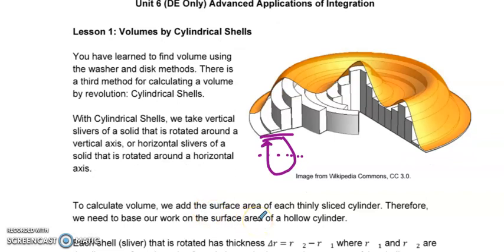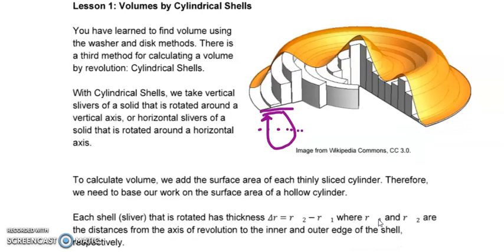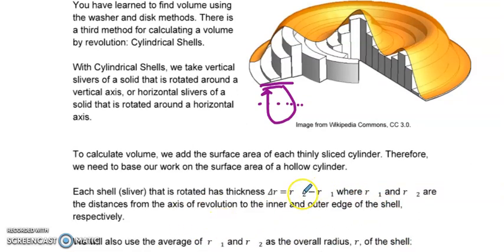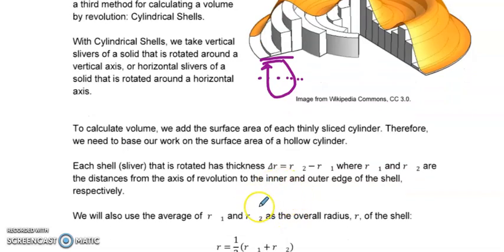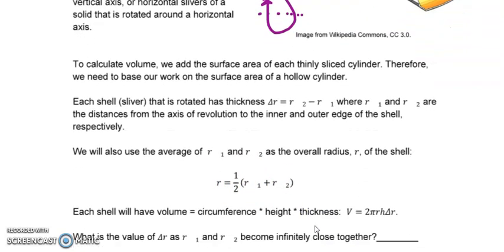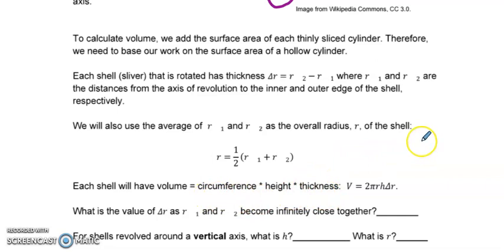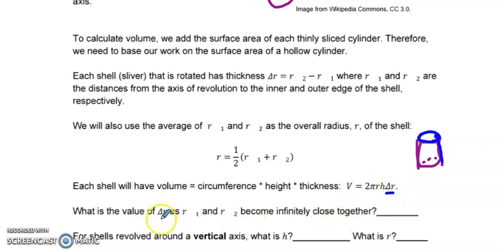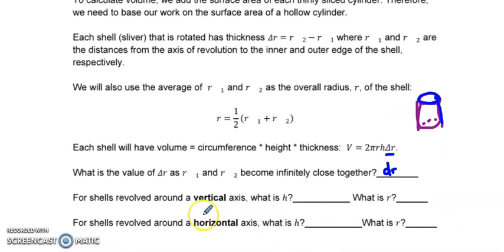Unit 6 (DE Only) Volume by Shells Introduction